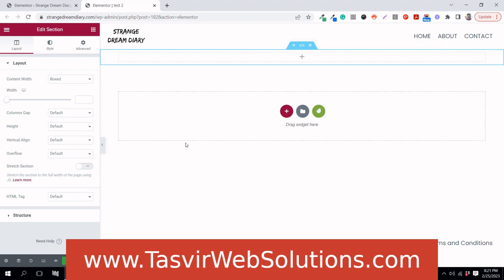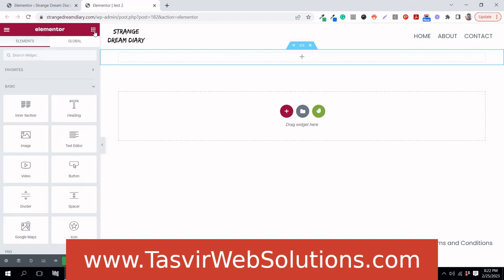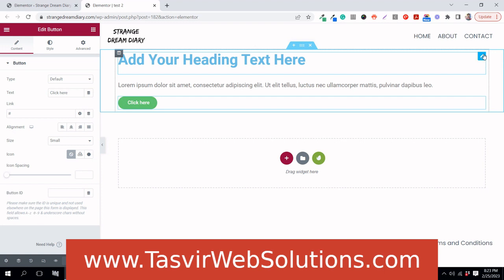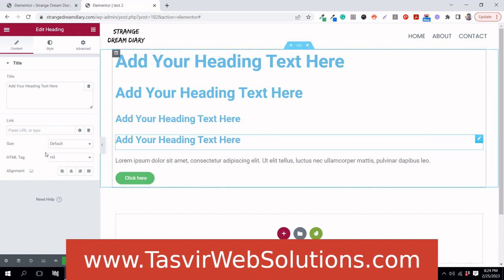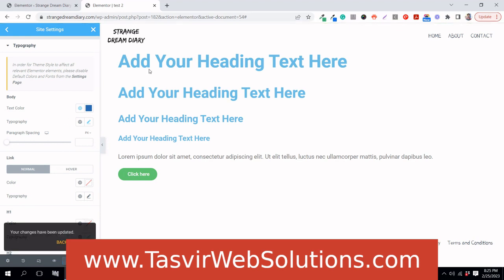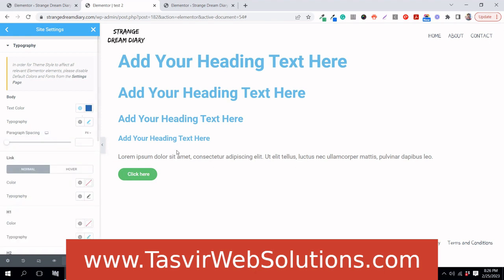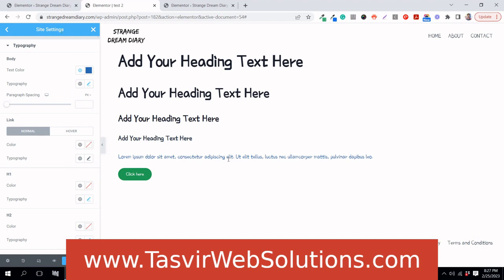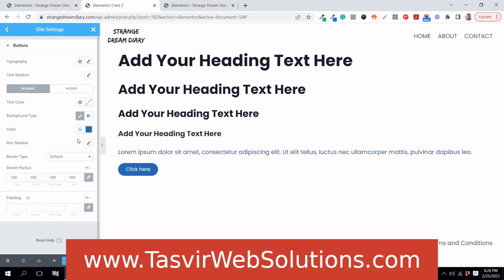How to set default global fonts, colors button style in Elementor Pro WordPress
In this Elementor tutorial video, I will show how to set default fonts and colors using the Elementor global settings. So that the fonts and colors are consistent throughout the entire website.  I have also shown, how to set a default style to buttons in Elementor. This is a step-by-step Elementor tutorial for beginners in which you learn how to use Elementor global typography settings and adjust the font size and colors.

After following this Elementor tutorial, you can easily set font family, font size, font color, and button styling globally from the Elementor Pro site settings, so that every time you add a font or a button it gets the styling you want instead of changing it manually every time. So that all of your font colors, font family, and sizes are consistent throughout the entire website made with Elementor.